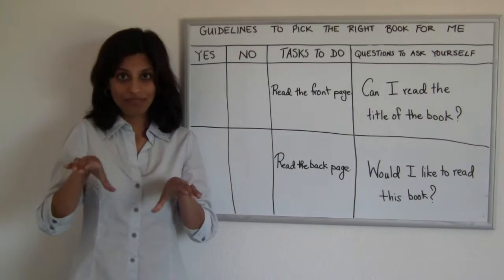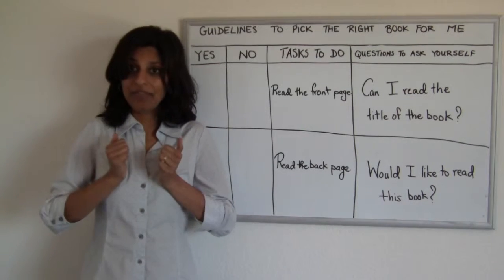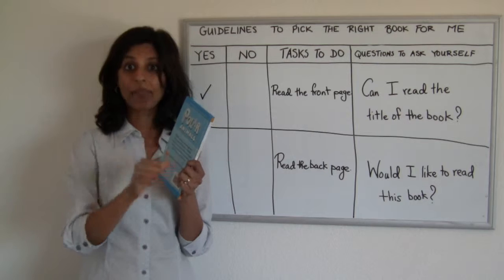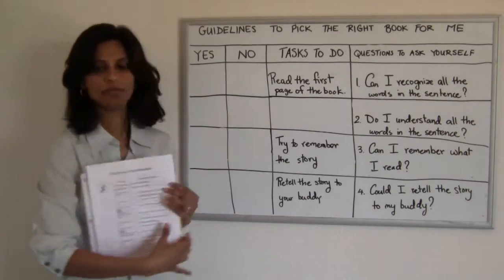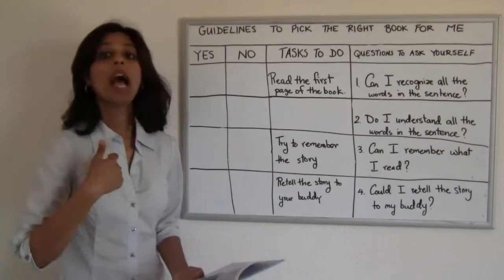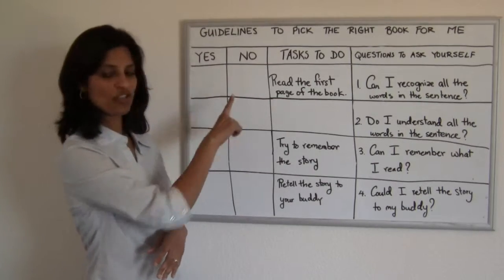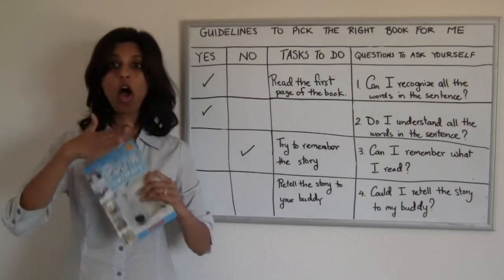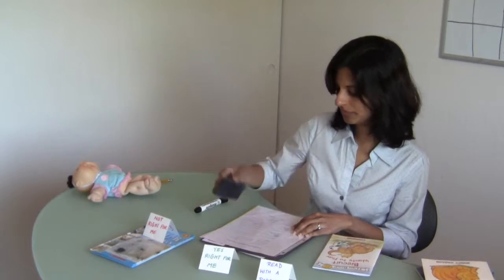ASL Video: How to Choose a Book from the Library 2(1/2)